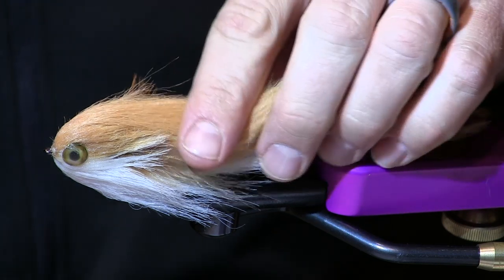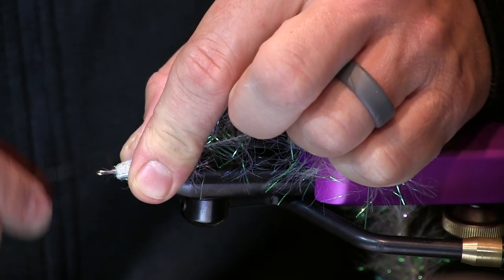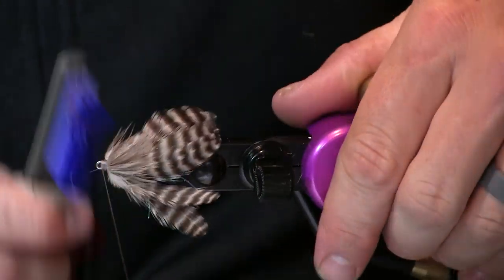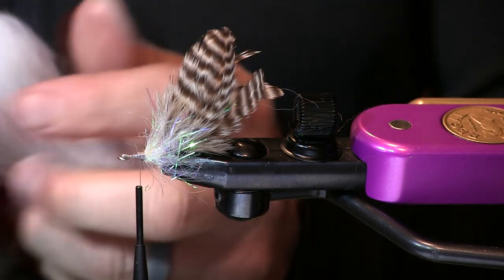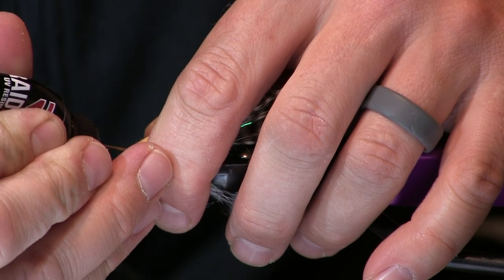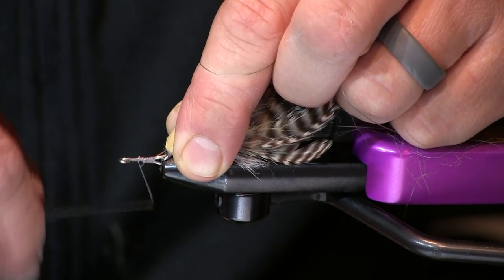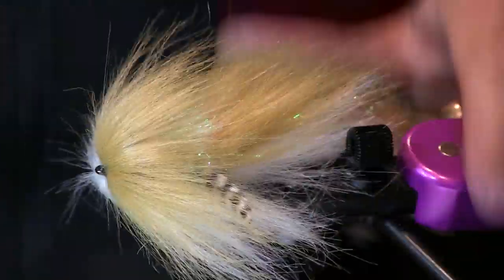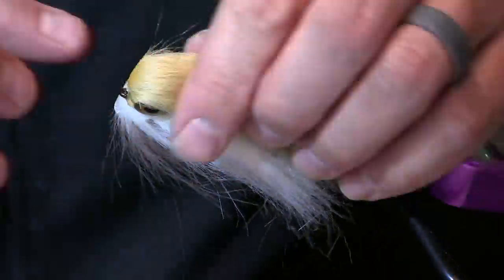Craft Fur Changer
Craft Fur Gamechanger Recipe
Shank 1: 15mm Flymen Fish Spine
Tail: XL Cactus or Filler Flash with "Feather Flicker Tail "
Collar: Hen or Small Schlappen
Shank 2: 15mm
Body 1: XL Cactus or Chockletts Filler Flash w/ Craft Fur
Shank 3: 15mm
Body 2: XL Cactus or Chockletts Filler Flash w/ Craft Fur
Connection: 25mm Shank Cut
Rear Hook: Kona BGH, Ahrex Minnow or Gamakatsu SL 12S in size 2, 1, or 1/0
Body 3: XL Cactus or Chockletts Filler Flash w/ Craft Fur
Shank 4: 15mm
Body 4: XL Cactus or Chockletts Filler Flash w/ Craft Fur
Shank 5: 15 mm
Body 5: XL Cactus or Chockletts Filler Flash w/ Craft Fur
Front Hook: Gamakatsu B10s 1, 1/0 or 2/0
Body 6: XL Cactus or Chockletts Filler Flash w/ Craft Fur
Body 7: Craft Fur
Rattle: 5mm or 4mm Rattle
Body 8: XL Cactus or Chockletts Filler Flash
Pec Fins: Feathers of choice
Head: Craft Fur x 2
Eyes: 3-D Eyes of Choice
Shape & Finish: UV Flex Resin either Raidzap or Solarez